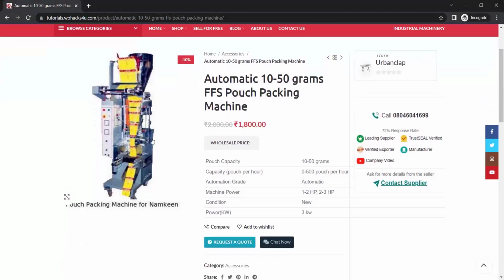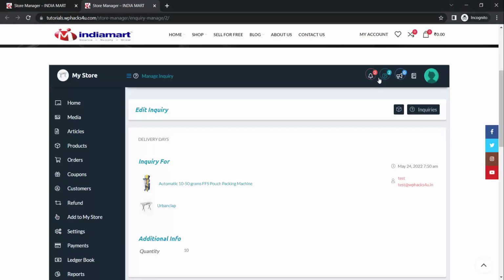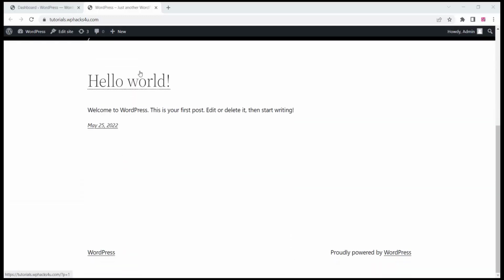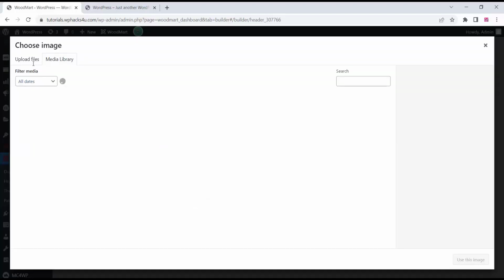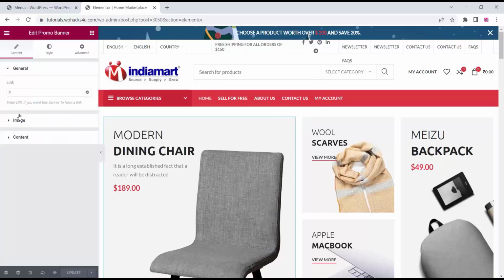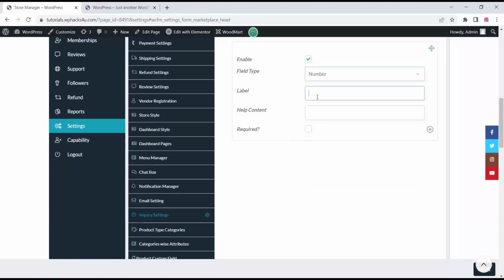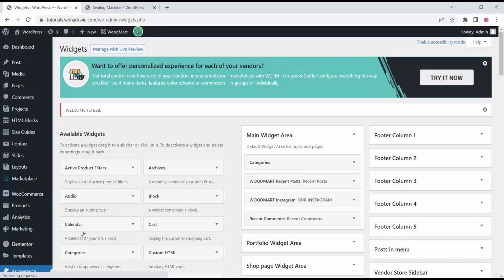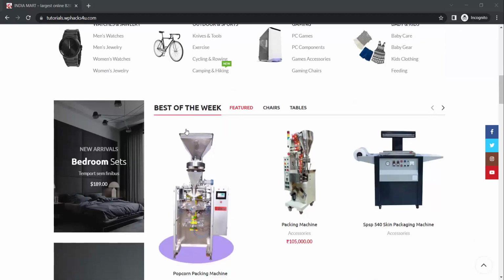How to Make a IndiaMART model website with wordpress|B2b website IndiaMART CMS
IndiaMART is India's largest online B2B marketplace, connecting buyers with suppliers.This video help you to create a website like IndiaMART or b2b website.IndiaMART CMS
WCFM - CATALOG MODE
Now you may listed your products in catalog mode very easily using WCFM.